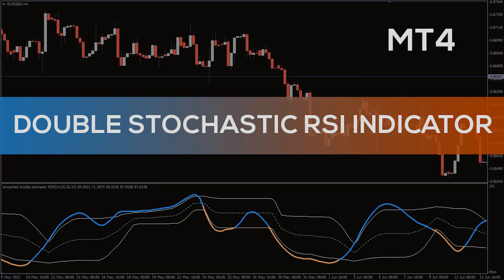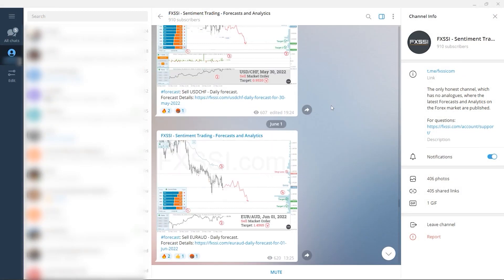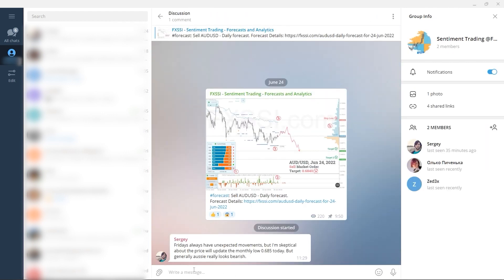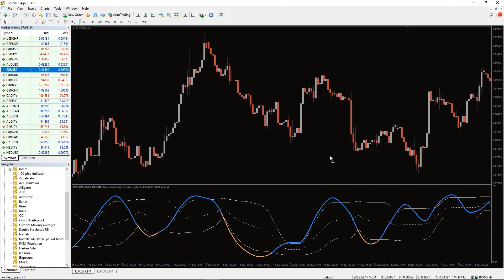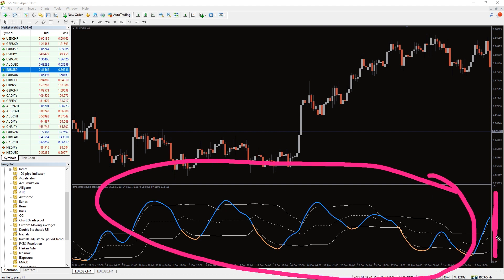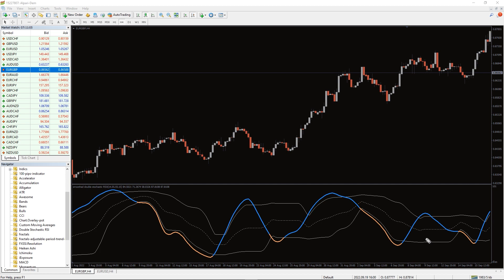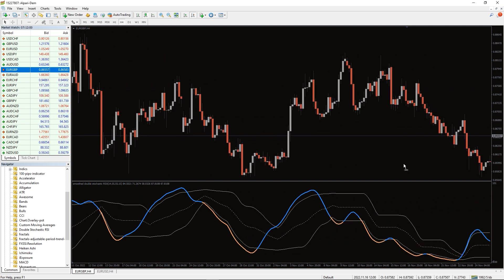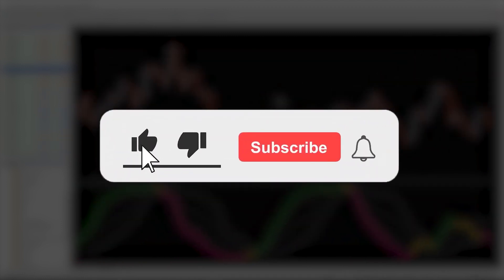Double Stochastic RSI Indicator for MT4 - FAST REVIEW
Double Stochastic RSI Indicator for MT4 - Download FREE

The Double Stochastic RSI technical indicator doesn’t repaint. It combines RSI and Stochastic, two forex oscillators that are considered the best for trading reversals.